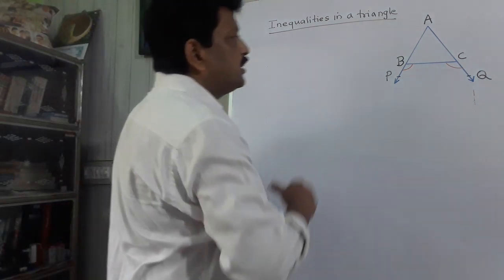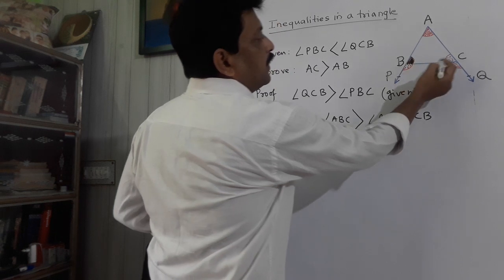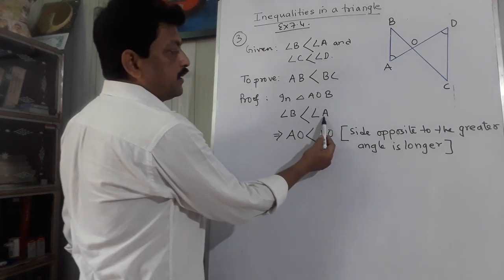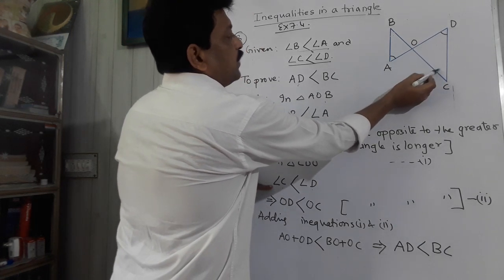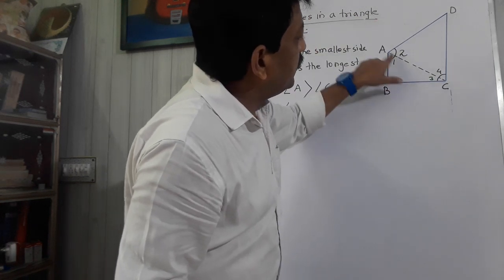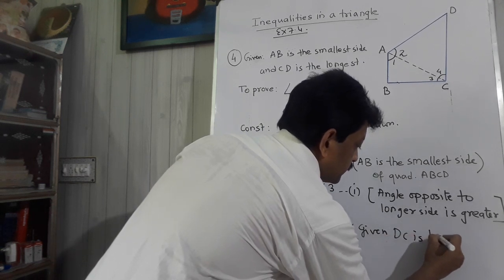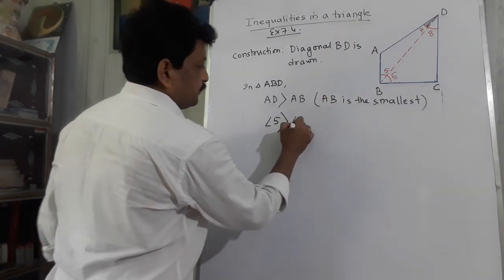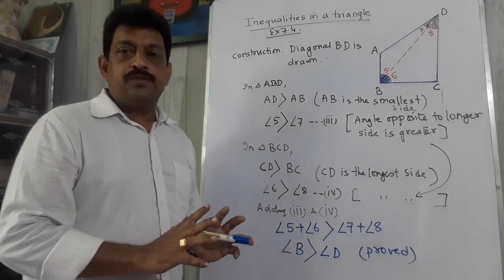Triangles|| Class 9 Mathematics|| By Pradip Sir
Solutions of problems based on inequalities in triangles